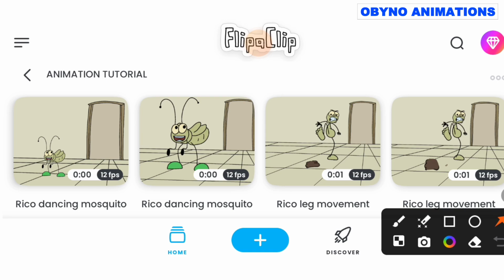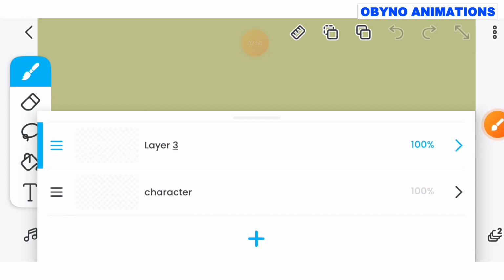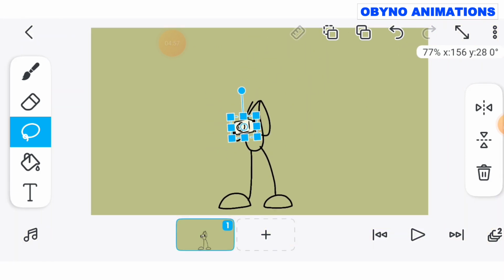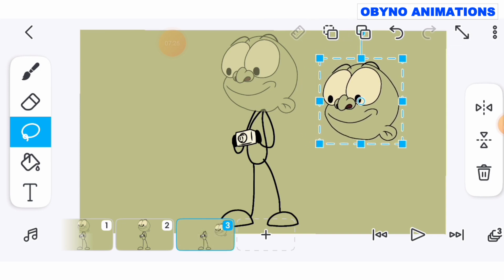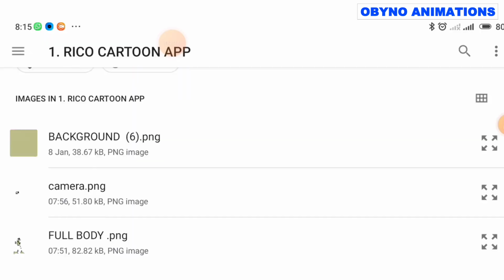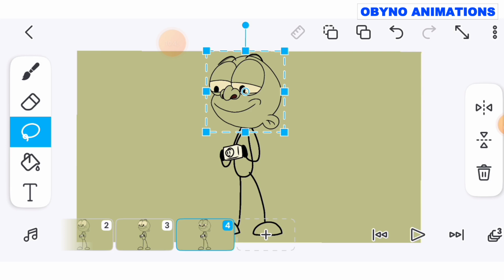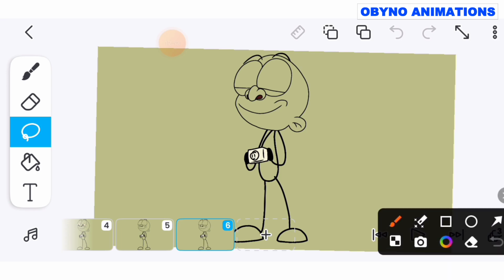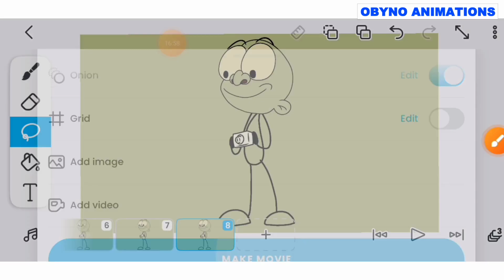How to Animate Eye Blinking in FlipaClip | Rico Animation Tutorial for Beginners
How to Animate Eye Blinking in FlipaClip (Using FREE Images!) | Rico Animation Tutorial for Beginners

Learn how to make smooth and realistic eye blinking animation in FlipaClip using FREE images on your smartphone.

This FlipaClip animation tutorial is perfect for beginners who want to improve their 2D animation skills, create engaging Rico animations, and make their characters look professional.
In this video, you will learn:
How to animate eye blinking in FlipaClip step-by-step
How to use free images for Rico animation
Beginner-friendly animation techniques for mobile phone
Tips to improve your FlipaClip animation skills fast

0:00 Introduction to FlipaClip Eye Blinking Animation
0:30 How to Set Up Rico Animation in FlipaClip
1:10 Importing Free Images for Animation
2:00 Drawing Eye Positions for Blinking
3:10 Frame-by-Frame Animation for Beginners
4:30 Making Smooth Eye Blinking Effect
5:50 Fixing Stiff Animation in FlipaClip
6:50 Final Animation Preview
7:30 Tips to Improve Your Animation Quality

JOIN MY YOUTUBE MEMBERSHIP 👇👇 Gain access to the Rico character project files, Rico Cartoon character app, and member-only videos.